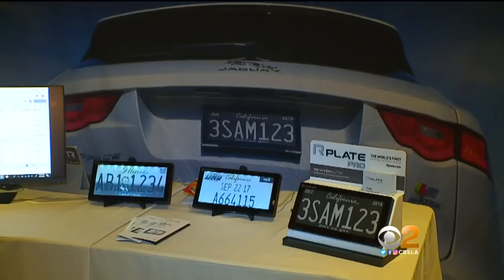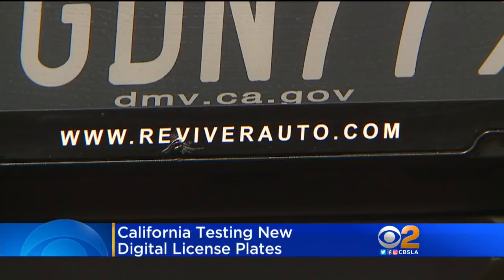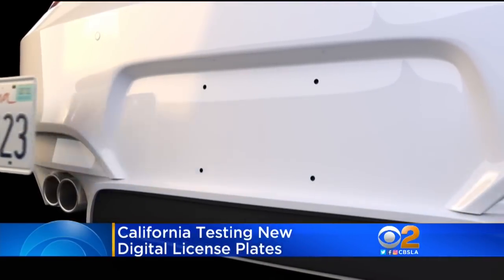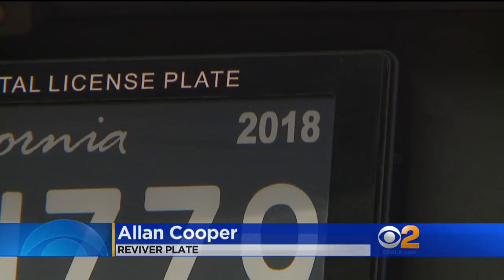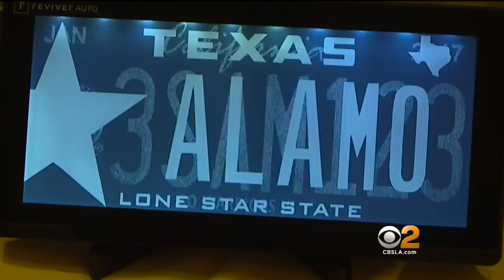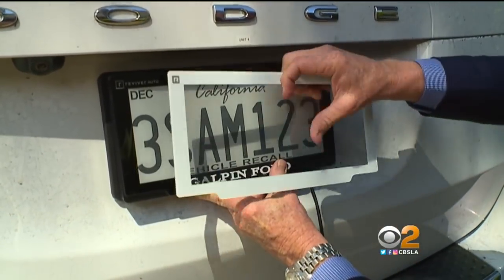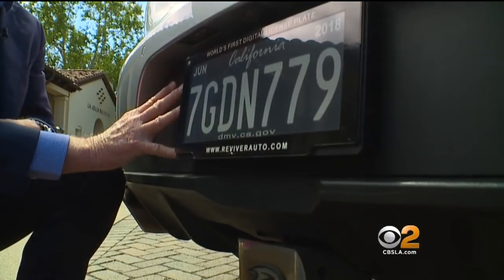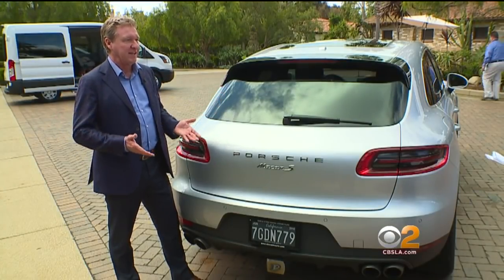New 'Smart' License Plate Could Help You Avoid DMV Lines, Announce Your Car's Been Stolen, But Is It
The plate would be able to change to show charitable causes, as they do now, notify nearby drivers the car is stolen, or even show Amber Alerts. Peter Daut reports.